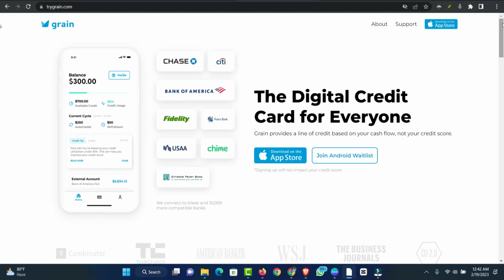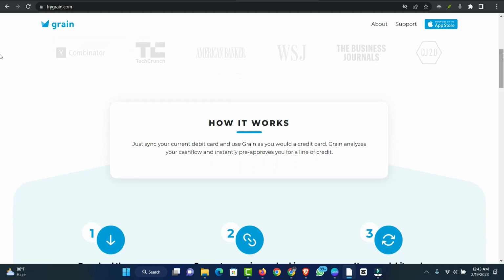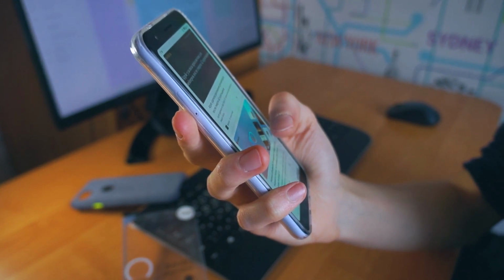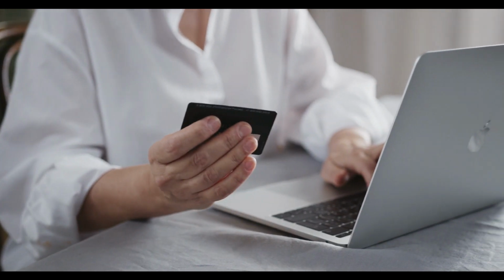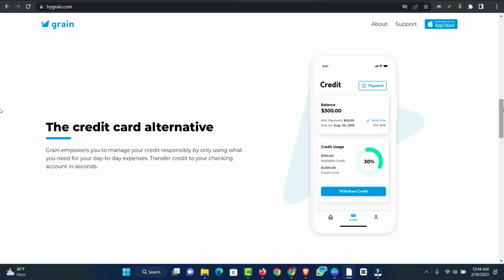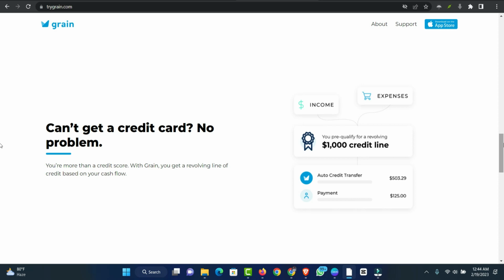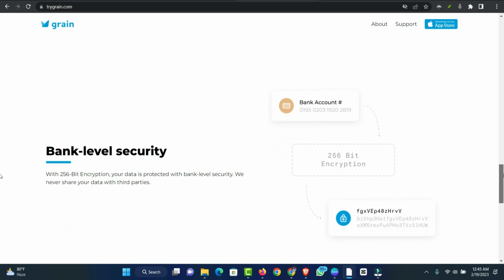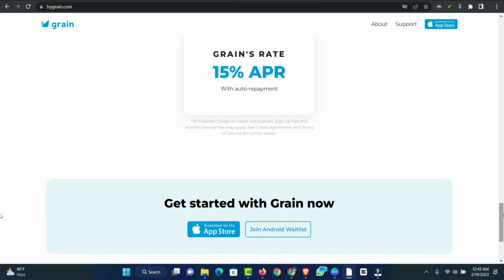Grain app review | Best Credit Card Alternative in 2023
You can get a line of credit through the Grain app even if you have a low credit score or a short credit history. You can put the money right into your bank account and use it as you need.

how does grain app work,

9 YouTube Channel Ideas to Help You Choose Your Own

✅IGNORE THIS
Related Search: